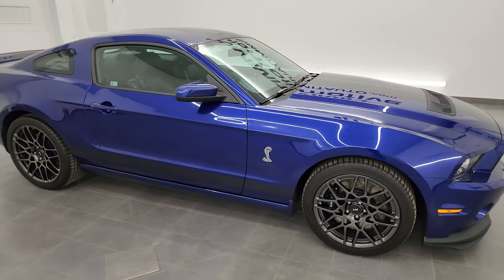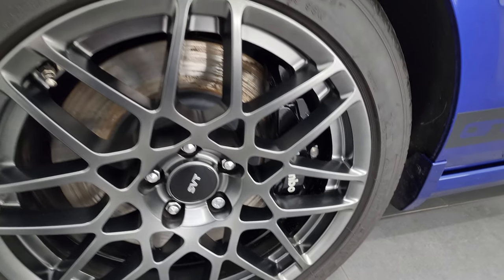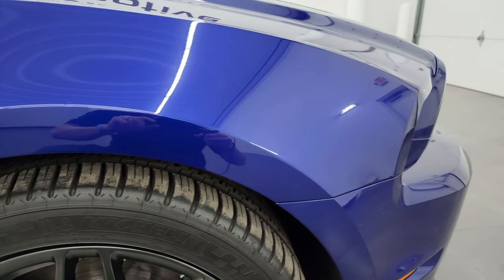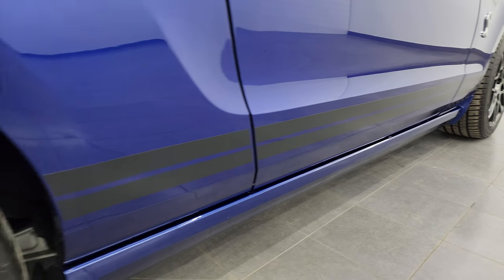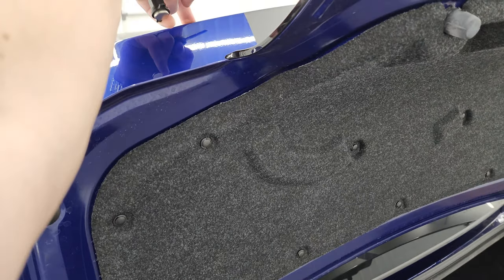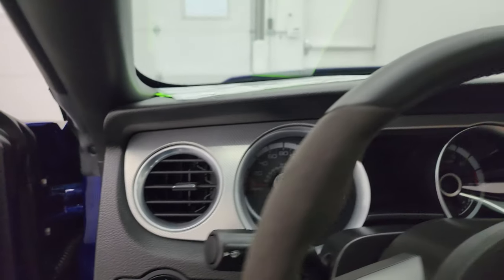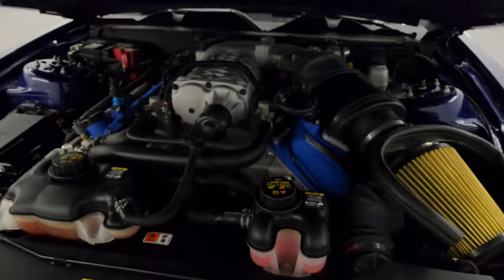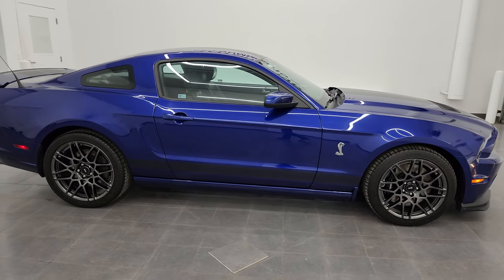2013 FORD MUSTANG SHELBY GT500 TRACK PACK BORLA EXHAUST DEEP IMPACT BLUE 4K WALKAROUND 14506Z SOLD!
This 2013 FORD MUSTANG SHELBY GT500 WITH TRACK PACK AND SVT PERFORMANCE PACKAGE IN DEEP IMPACT BLUE FOR SALE IN FOND DU LAC OSHKOSH WISCONSIN 54935 is the vehicle we did walk around review of today.

Thank you for checking out this video of this 2013 FORD MUSTANG SHELBY GT500 WITH TRACK PACK AND SVT PERFORMANCE PACKAGE IN DEEP IMPACT BLUE FOR SALE IN FOND DU LAC OSHKOSH WISCONSIN 54935

STOCK: 14506Z
PRICE: $56,999
MILES: 12,217
MAKE: FORD
MODEL: MUSTANG SHELBY GT500
VIN: 1ZVBP8JZ4D5282990
LOCATION: FOND DU LAC OSHKOSH WISCONSIN, 54937 TRUCKS ON 41

CLEAN TITLE HISTORY! CLEAN CARFAX!* 5.8 Liter DOHC Supercharged V8 Engine, 662 Horsepower* Two Door Coupe* GT500 Center Stripes* GT500 Side Stripes* SVT Performance Package* SVT Track Package* 20th Anniversary Edition* Aluminum Hood With Air Extractors* SVT Engineered Bilstein Cockpit Select-Dampers* Launch Control* 6 Speed Manual Transmission Stick Shift* Rear Wheel Drive RWD 4x2 Two Wheel Drive* Power Driver's Seat* Non Smoker* Cobra Embossed Backrests* Black Ebony Leather Seats* Bucket Seats* Dual Rear Exhaust* Power Mirrors With Built-in Blindspot Mirrors* Advancetrac with Electronic Stability Traction Control* 3.31 Gears* Michelin Pilot Sport P285/35 ZR20 Rear Tires* Michelin Pilot Sport 265/40 ZR 19 Front Tires* Painted SVT Alloy Rims Premium Wheels,* Brembo Front Disc Brakes* Decklid Spoiler* Fog Lights* HID High Intensity Discharge Headlights* LED Running Lights* LED Tail Lamps* Easy Fuel Capless Fuel Fill* Chrome Tipped Exhaust* AM / FM Radio Tuner* Sirius/XM Satellite Radio Capabilities Sirius / XM* CD Player* Microsoft SYNC System with Bluetooth, Hands-Free Audio System Blue Tooth* Auxiliary MP3 Jack Portable Audio Connection* USB Jack Portable Audio Connection* Keyless Entry System* Rear Window Defroster* Driver and Passenger Front Air Bags* L.A.T.C.H. Child Safety System* Side Curtain Air Bags SRS Safety Restraint System* Multi-Function Steering Wheel Controls* Homelink System with Three Programmable Buttons for Garage Doors, Lighting Systems & Security Systems* Compass, Outside Temperature Display and Mileage Display* Factory Floormats* Ambient Color Change Lighting* Air Conditioning AC* Cruise Control* Power Locks* Power Windows* Tilt Steering Wheel* Automatic Headlights Autolamp* Deep Impact Blue MetallicCLEAN AUTOCHECK! Very very clean inside and out! This is one of the sharpest 2013 Ford Mustang Shelby GT500 cars we have ever had on our lot! Make your move before this super clean ride is gone!*